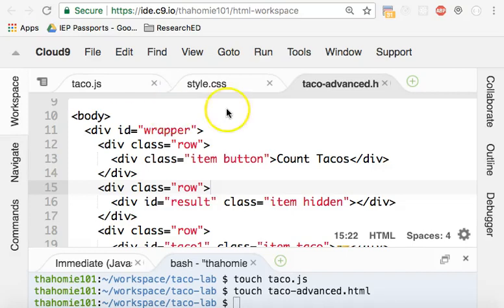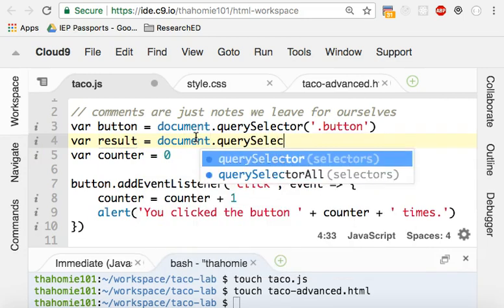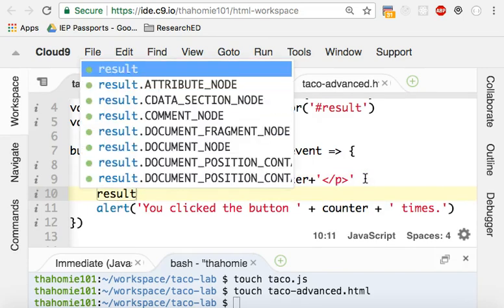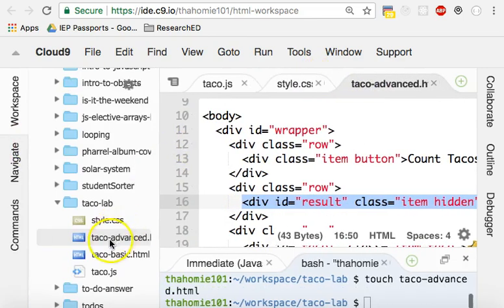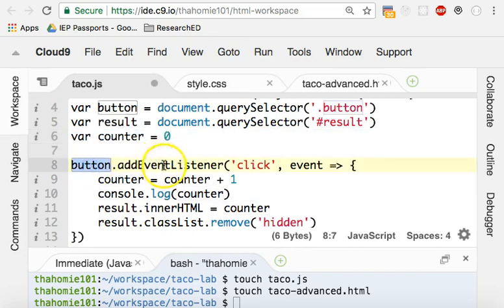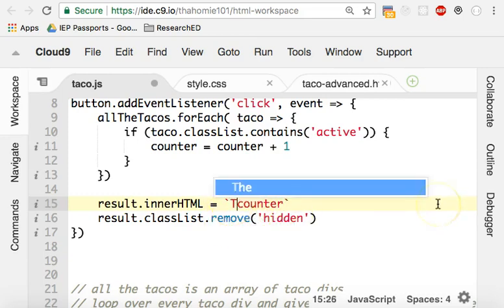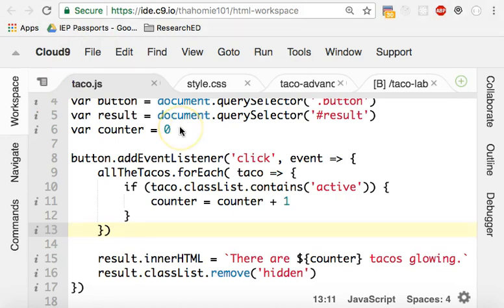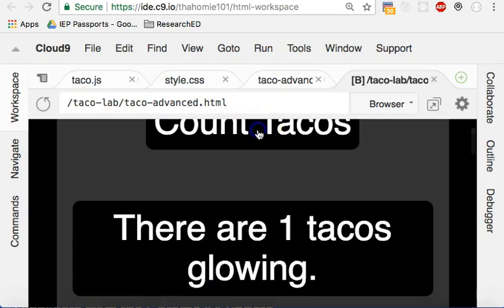Vanilla JavaScript - Combine innerHTML and Click Handlers